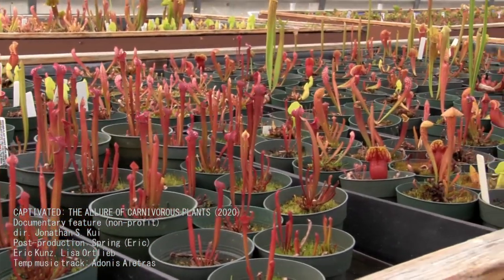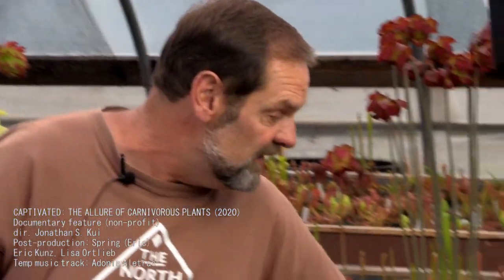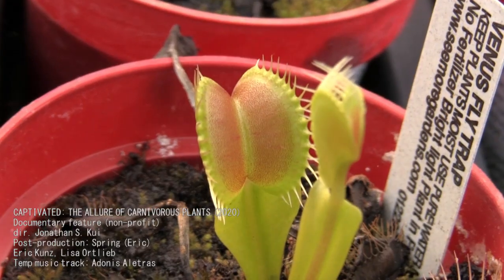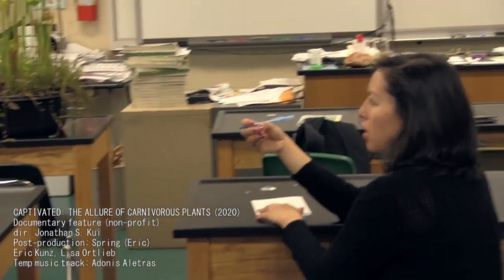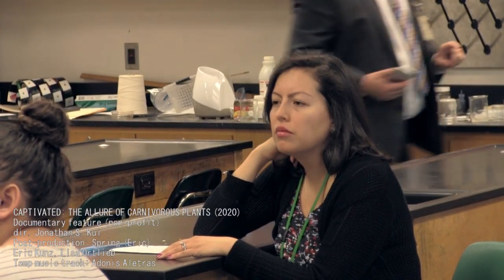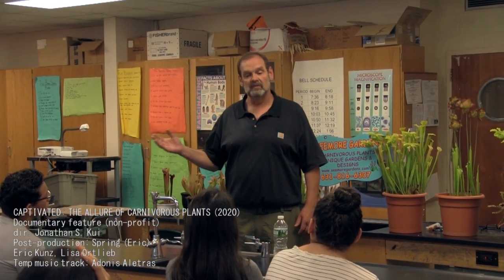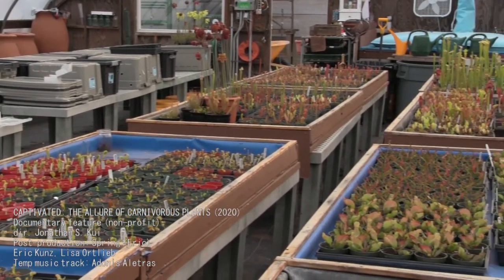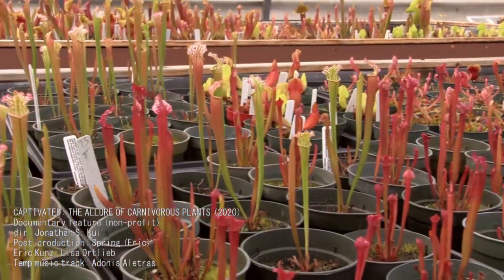Spring "Eric" scene from CAPTIVATED: The Allure of Carnivorous Plants (2020) documentary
This is a scene from the carnivorous plant documentary (currently in post-production) CAPTIVATED: THE ALLURE OF CARNIVOROUS PLANTS, dir. Jonathan S. Kui. This scene features Eric Kunz and Lisa Ortlieb, with music by Adonis Aletras, with thanks to Seemore Carnivorous Gardens and Sonderling High School.

The intention of posting this scene is to give the public an idea of what the film will be like when complete.

CAPTIVATED is a not-for-profit documentary which will streaming for free upon completion. This scene is posted as a March 2019 update for Kickstarter and our